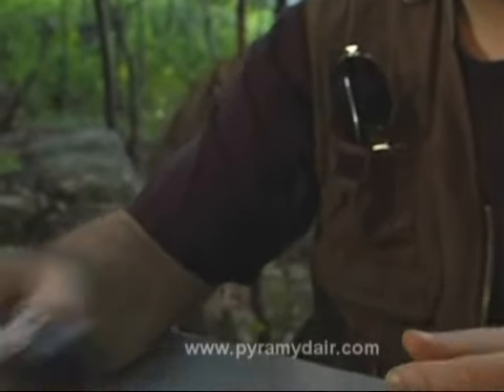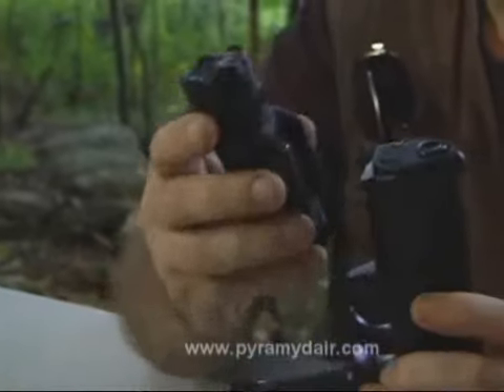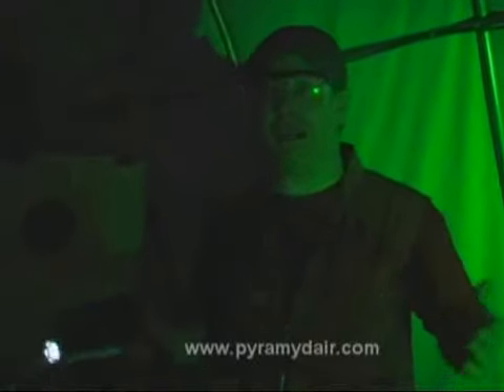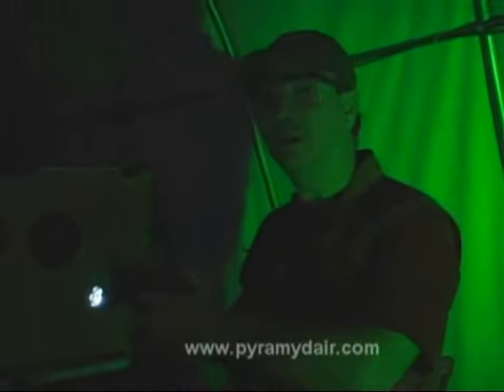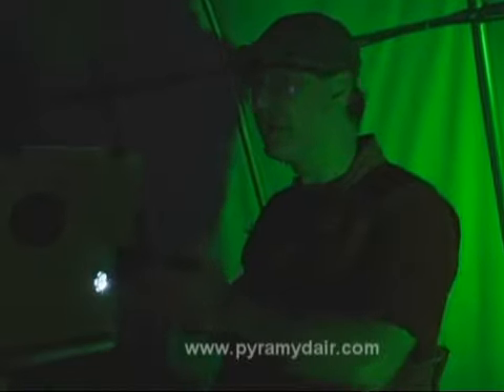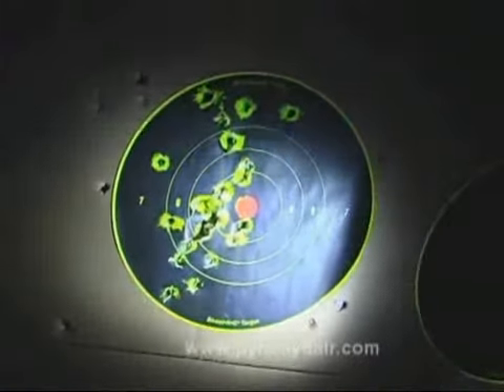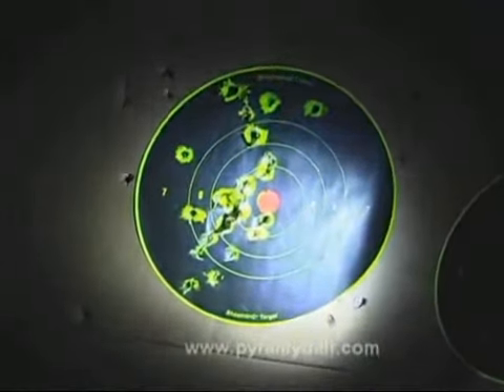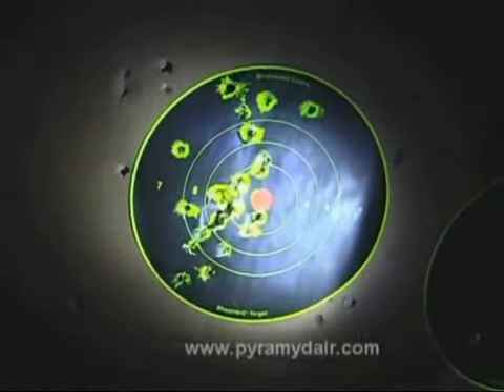Walther Night Force flashlight and laser - AGR Episode 15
Paul Capello enjoys using Walther Night Force flashlight and laser.